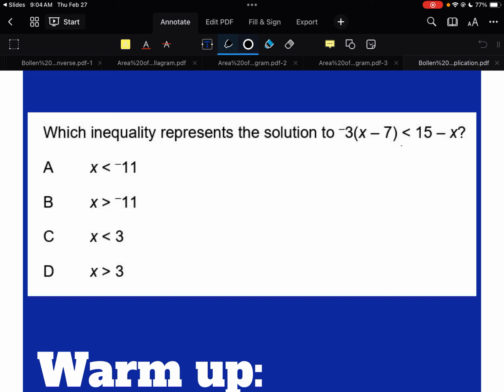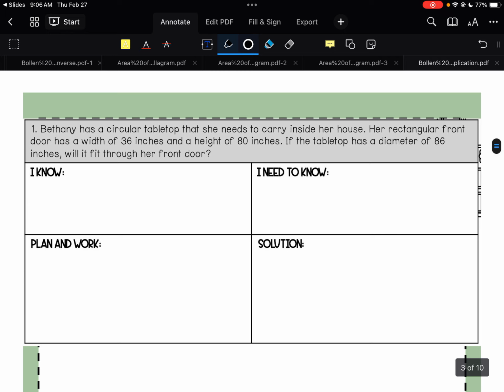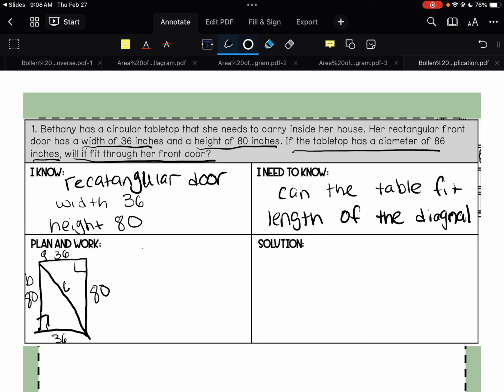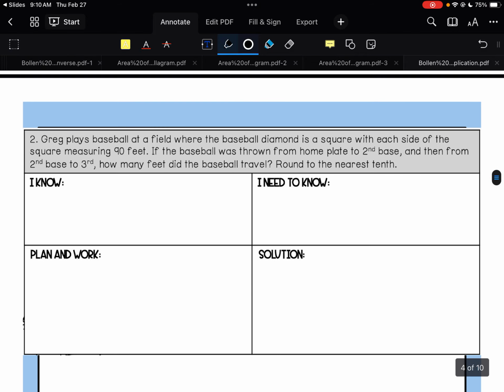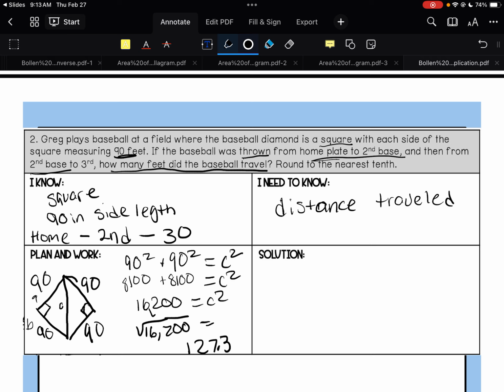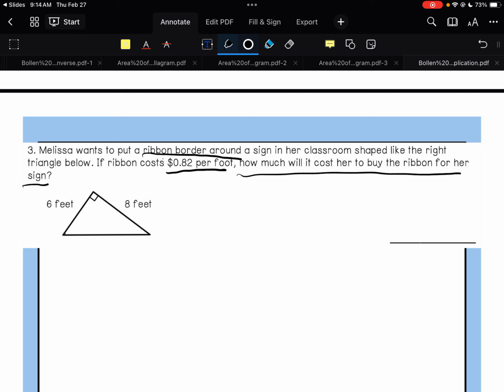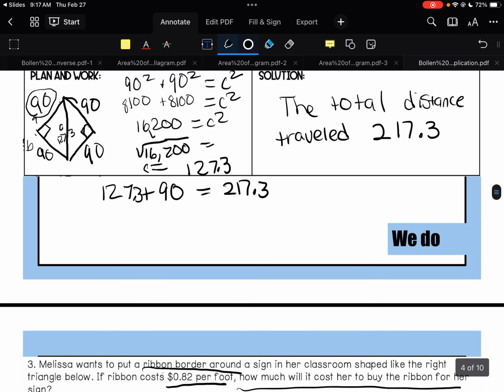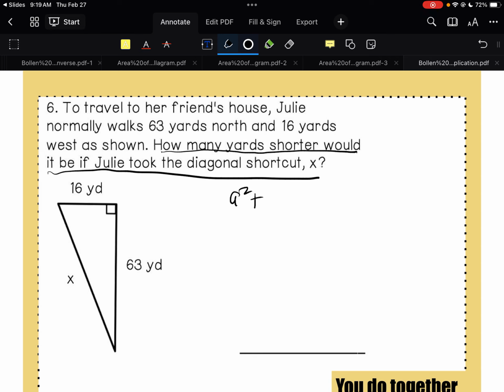Application of Pythagorean Theorem.